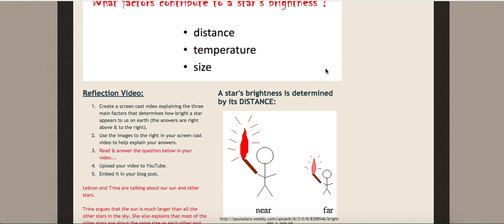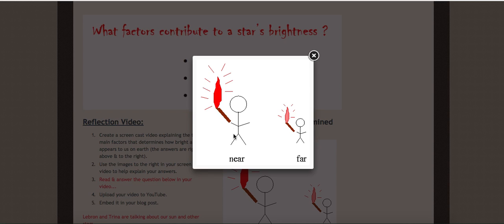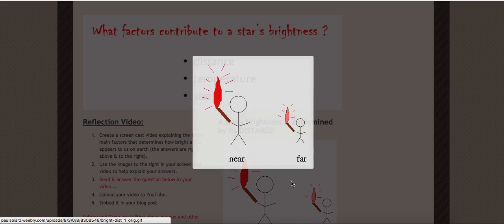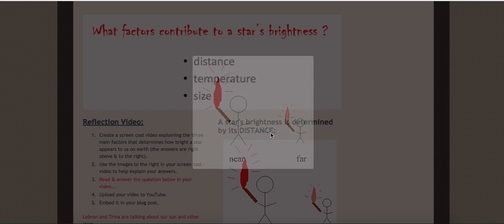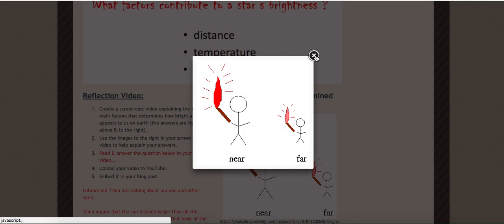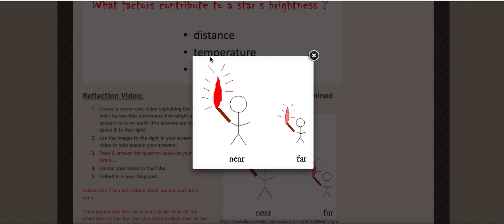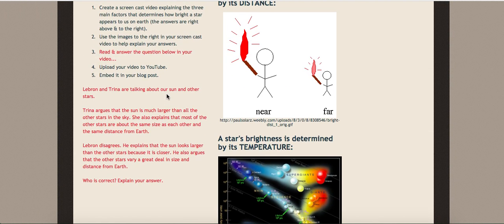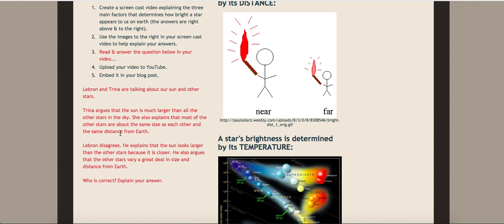Our Sun is a Star - By Martin V